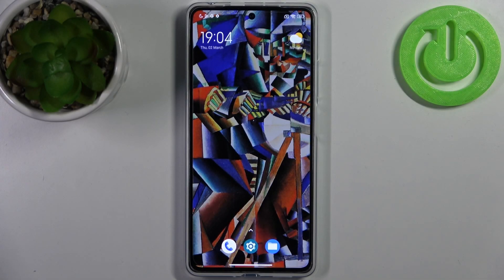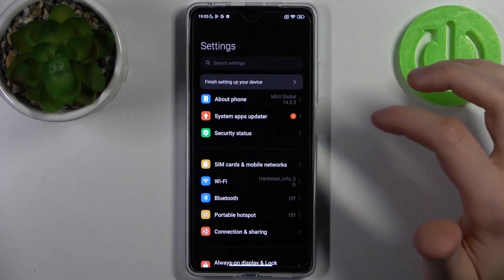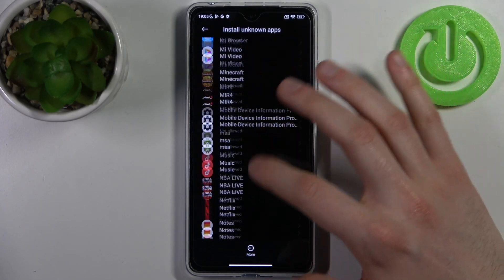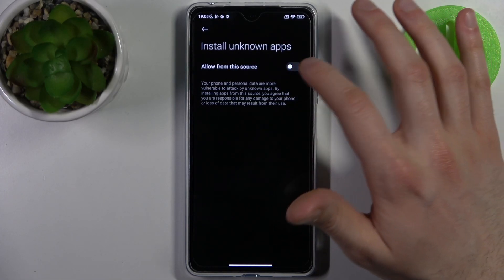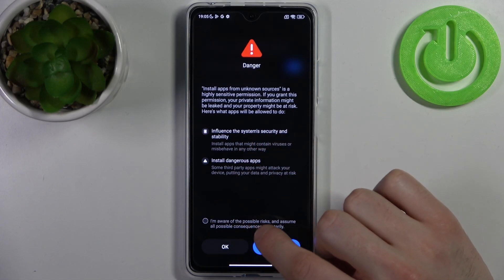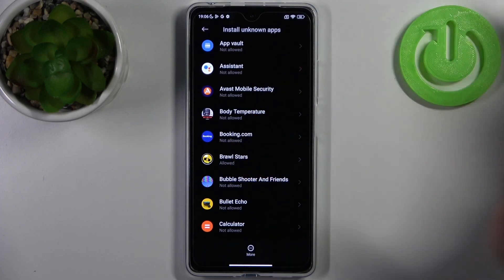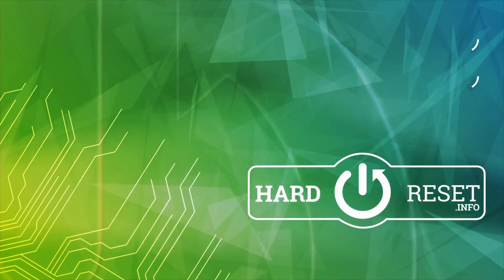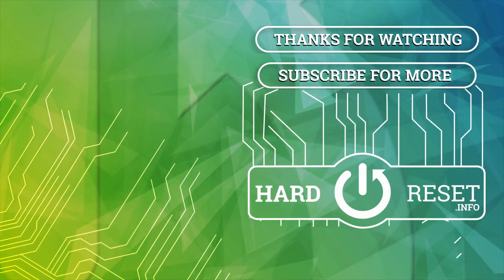How to Enable Unknown Sources on POCO X5 Pro / Download from External Sources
In this video tutorial, we'll show you how to enable the "Unknown Sources" option on your POCO X5 Pro. This option allows you to download and install apps from sources other than the Google Play Store, which can be useful for accessing a wider range of apps. With just a few simple steps, we'll show you how to enable "Unknown Sources" on your POCO X5 Pro.

How to Turn On Unknown Sources on POCO X5 Pro?
How to Download Apps from External Sources on POCO X5 Pro?
How to Install Apps from Outside the Google Play Store on POCO X5 Pro?
How to Enable External Downloads on POCO X5 Pro?
How to Access a Wider Range of Apps on POCO X5 Pro?